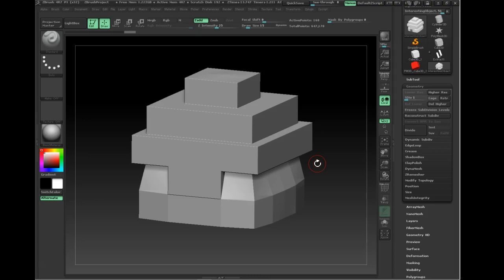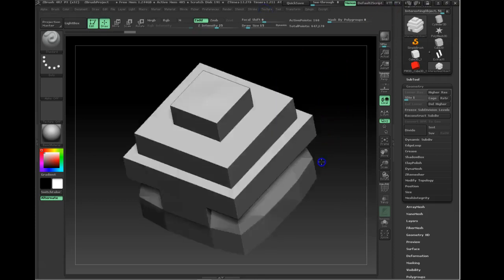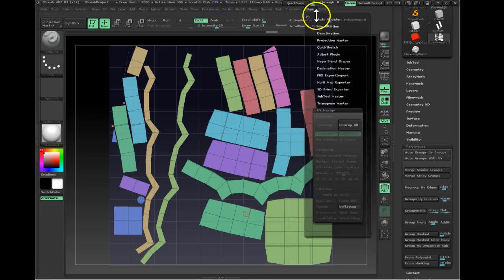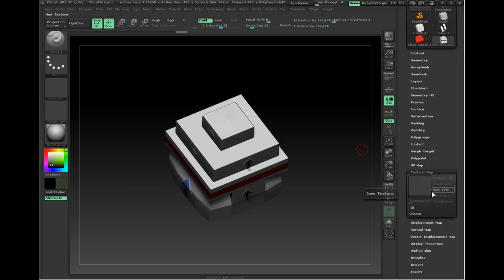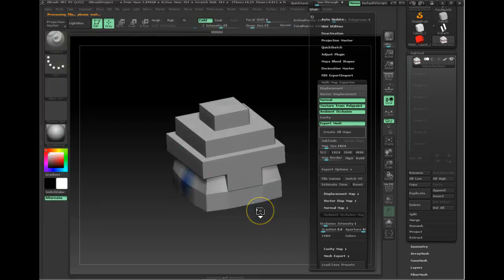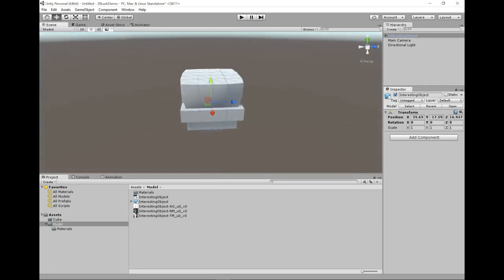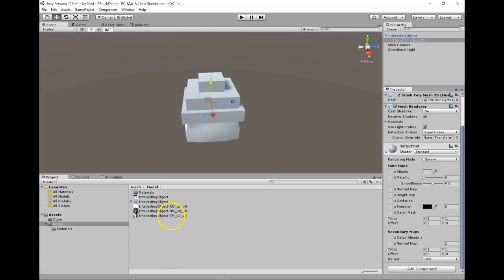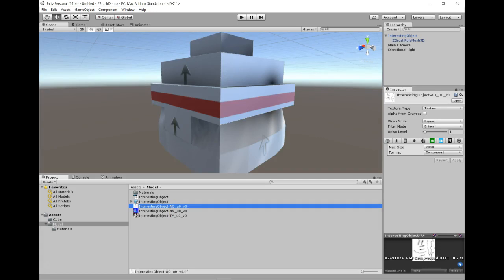ZBrush to Unity3D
This tutorial walks through exporting a model created completely in ZBrush 4r7 and importing it into Unity3d.  Several common problems are also covered.